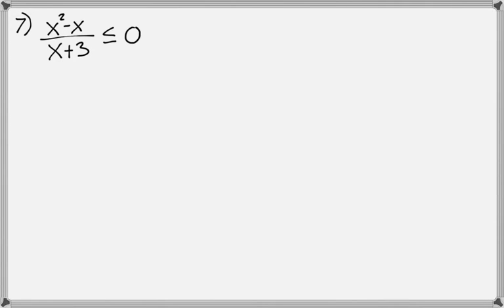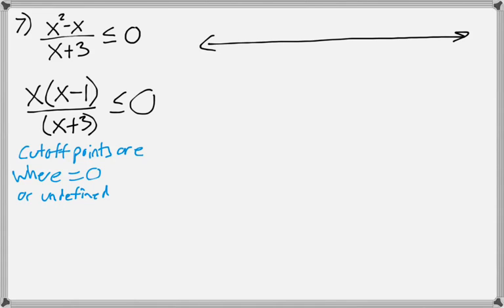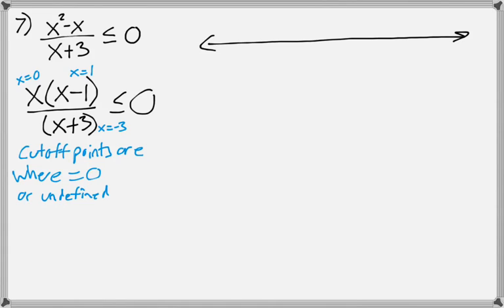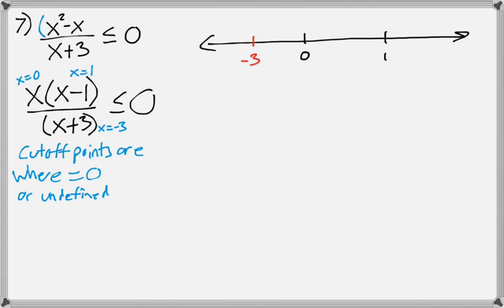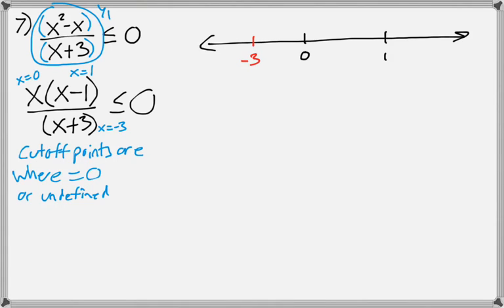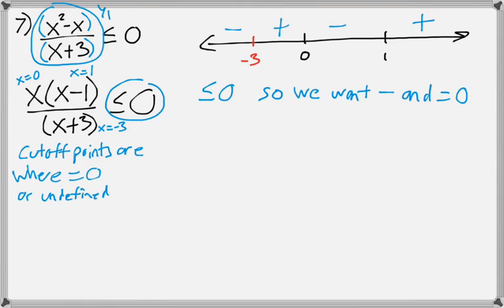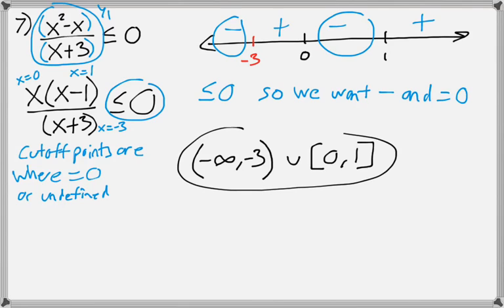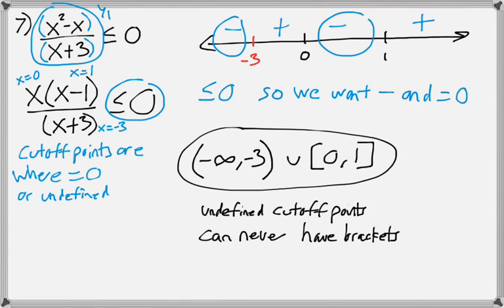Math 151 : 3.8 #7 (PreCalculus Tutorial : Polynomial & Rational Inequalities)